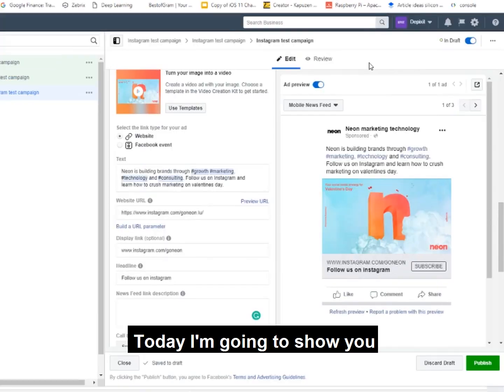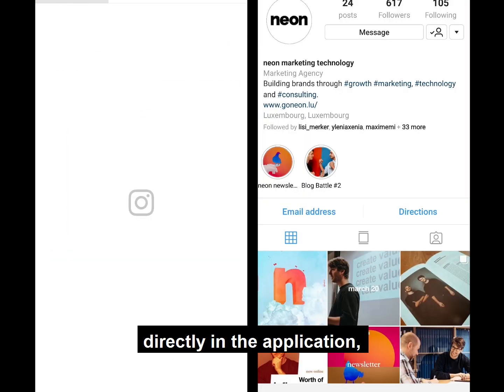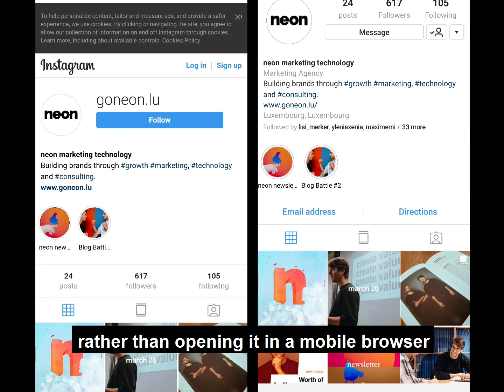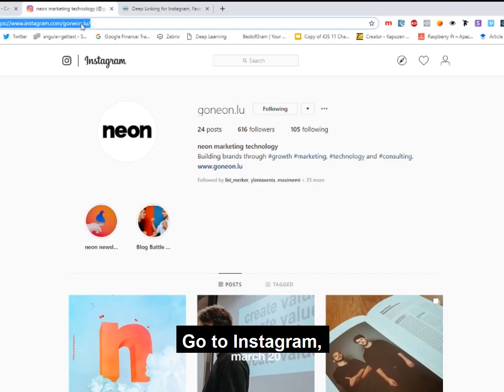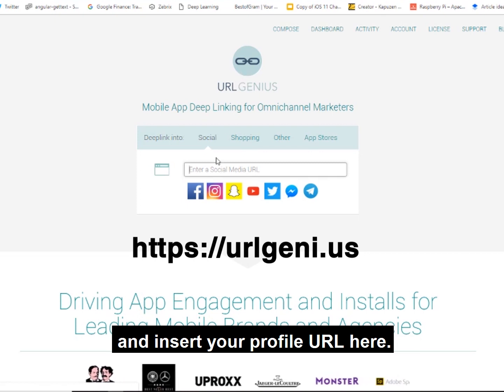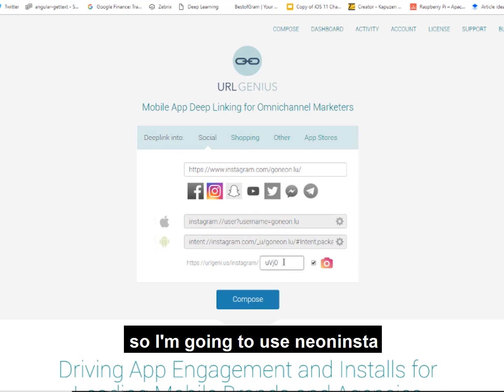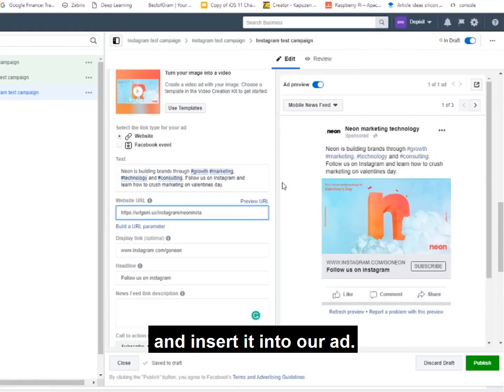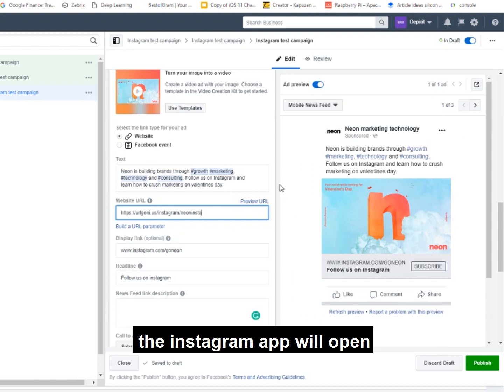Deep Linking - How to create URLs that open apps (like instagram)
If you're running social media ads frequently, you know the struggle: You want to send people to your Instagram account, Amazon product or Youtube channel, but links keep opening in random browser windows where your audience is almost never logged in... 💥
Fear no more! 💪 Our tool of the month urlgenius is here to help.